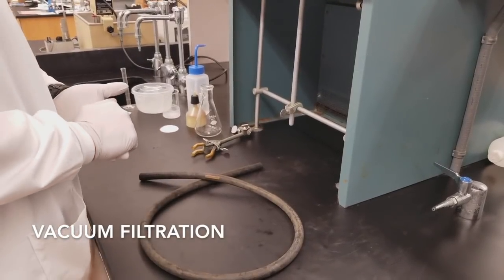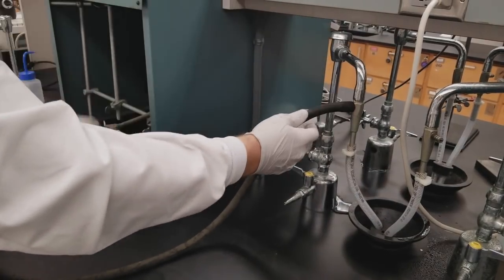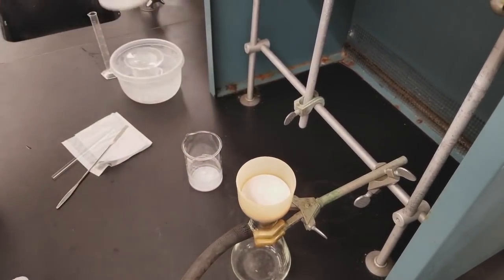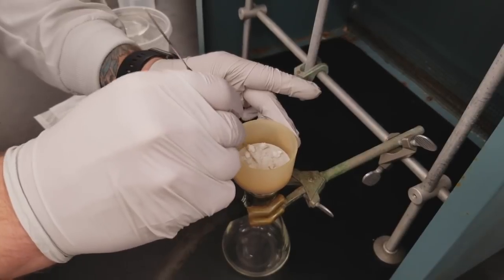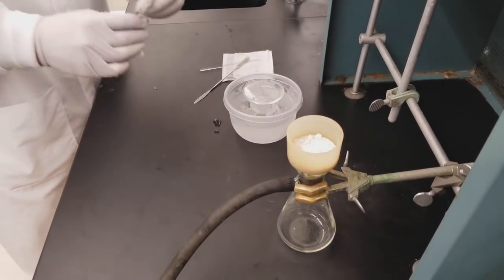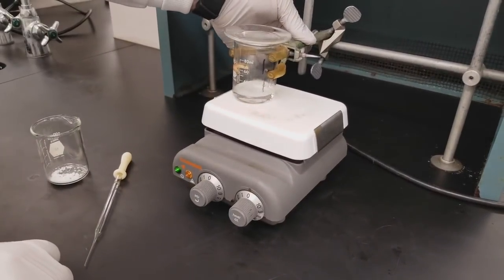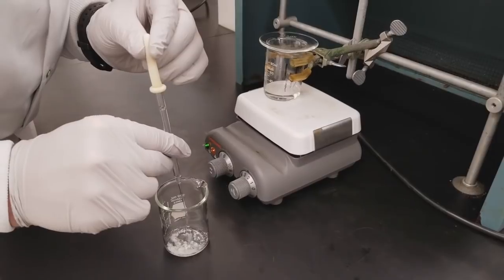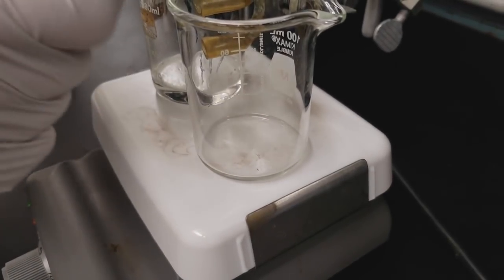Experiment 7: Aspirin Purification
A brief description of Experiment 7: Aspirin Purification.